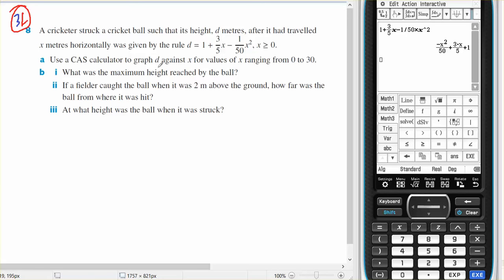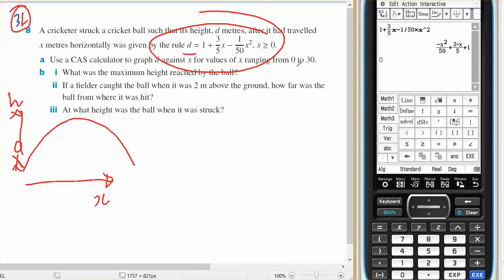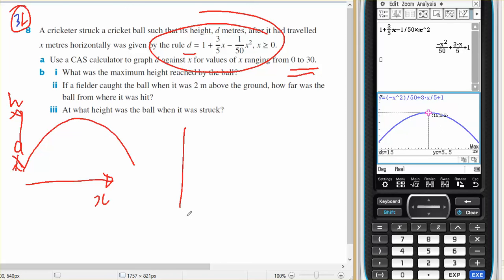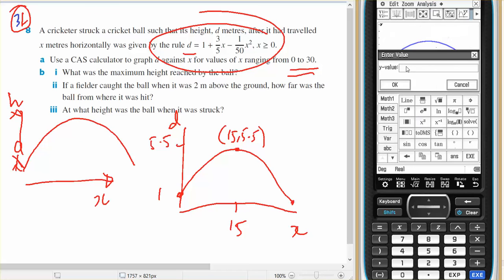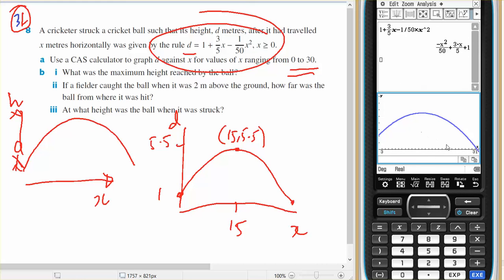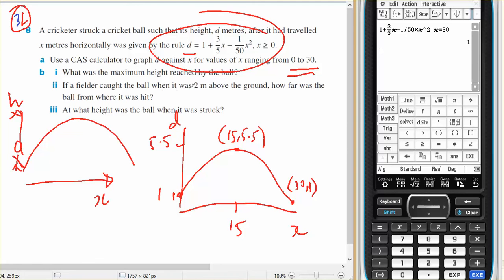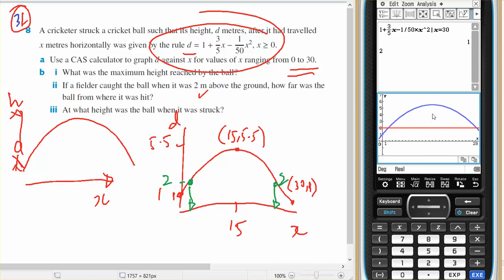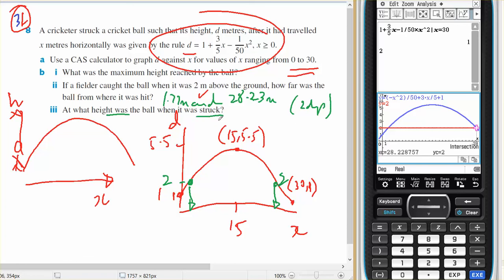mm12 3L No8